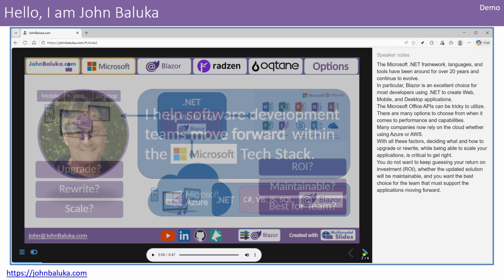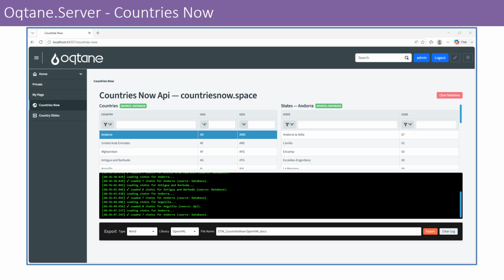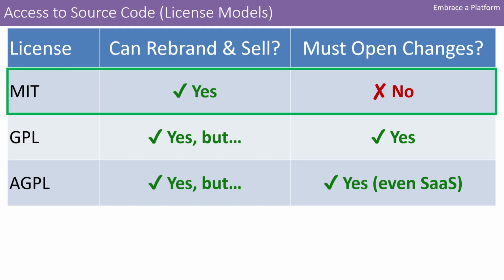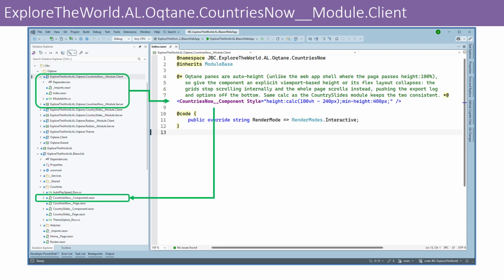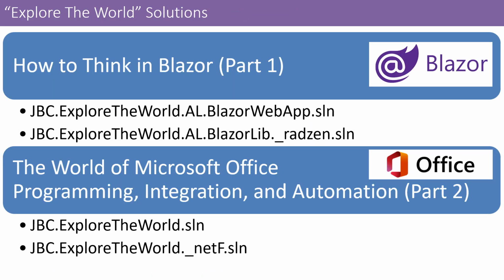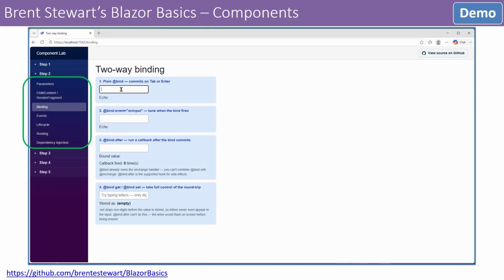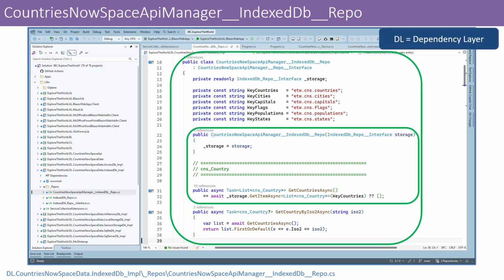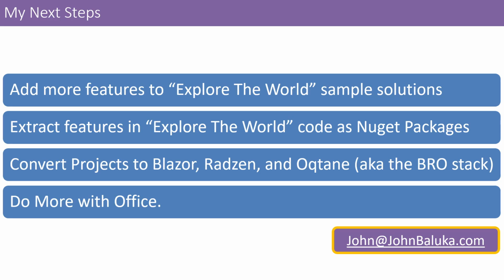How to Think in Blazor - Webinar (8/18/2026)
Blazor is transforming the way developers build modern web applications by leveraging C# and .NET to create rich, interactive user experiences. In this presentation, we will dive into the mindset shift required to develop effectively in Blazor. You'll learn how to approach component-based architecture, manage state seamlessly, and embrace Blazor's unique blend of client-side and server-side capabilities.

Whether you're transitioning from JavaScript frameworks like React or Angular, or you're completely new to modern web development, this session will equip you with practical strategies to think like a Blazor developer. Expect clear examples, real-world scenarios, and actionable tips to help you master this powerful framework and streamline your web development process.